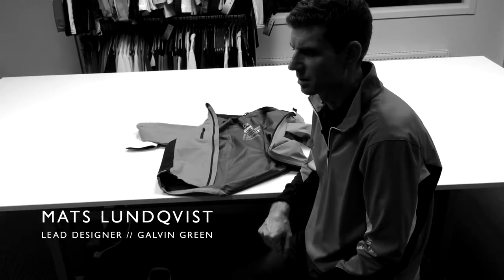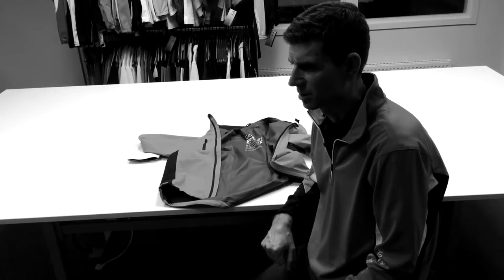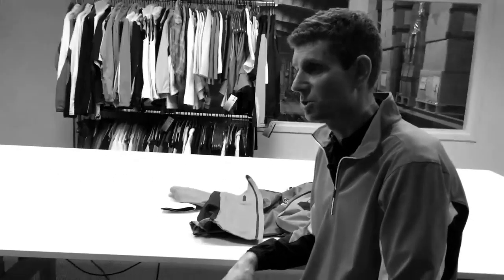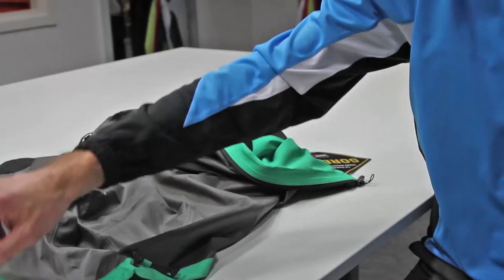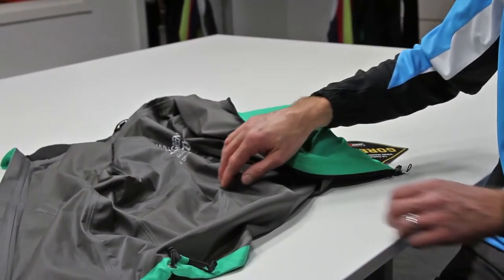Galvin Green Gore Tex Technology - Mats Lundqvist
Mats Lundqvist is the lead designer at Galvin Green and here talks through the Gore Tex technology which is incorporated in every Galvin Green golf jacket.

Discover the latest range from Galvin Green online at Golfposer.com

today and enjoy all that we have to offer from the latest designer golf clothing collections. Build your own outfits with the GP Changing Room, read our latest blogs and find out more about your favourite golf apparel brands online today.